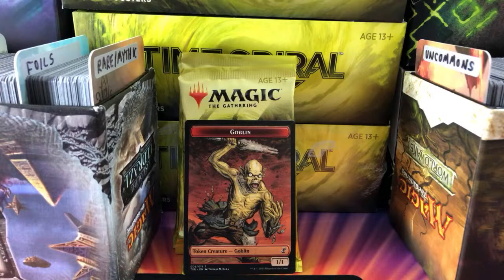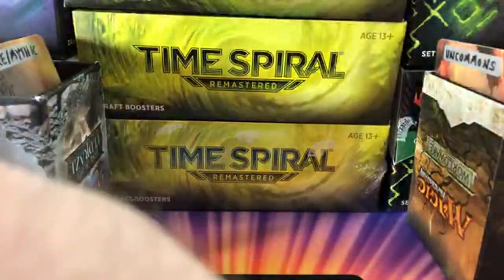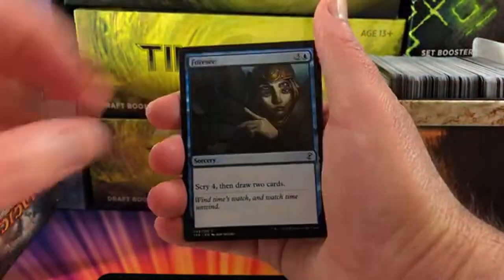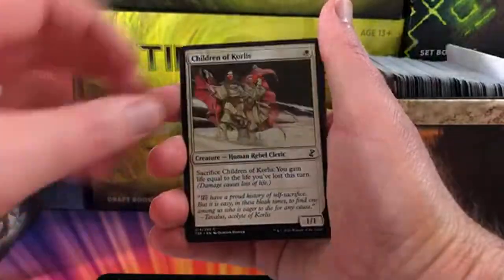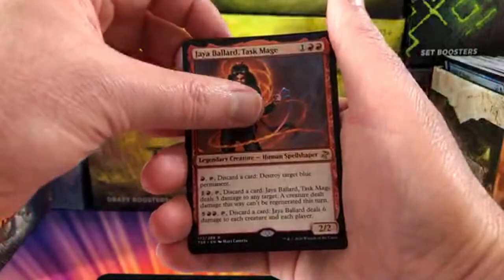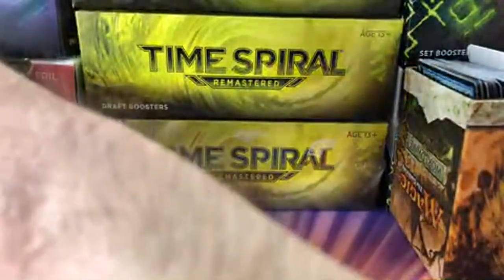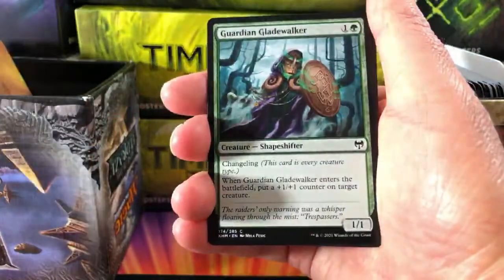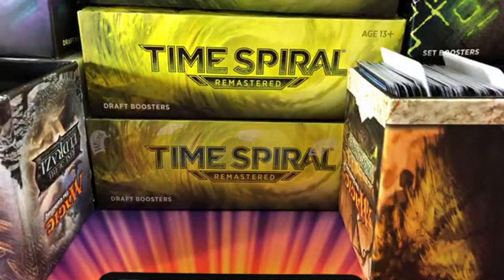Patron Snack Packs for March 2021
Assembling the patron snack packs of Magic: The Gathering cards for March 2021.